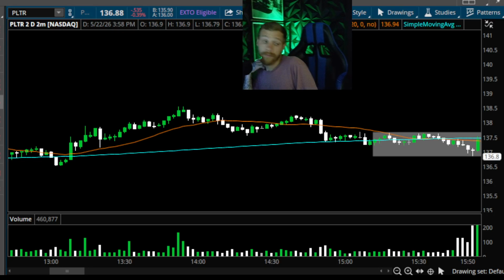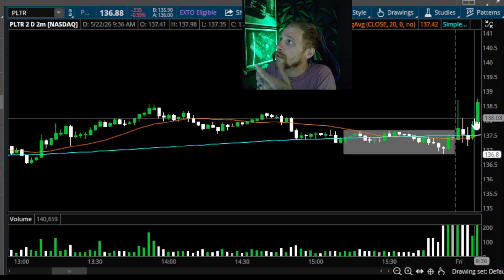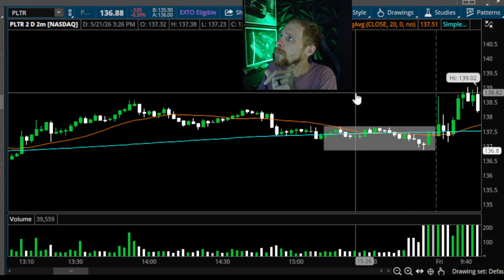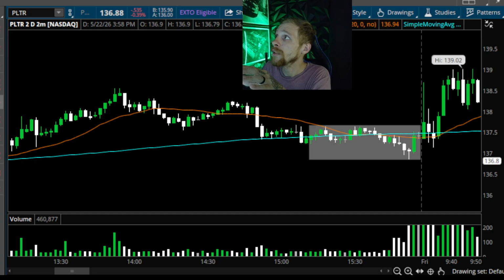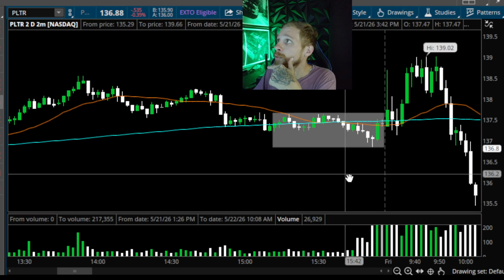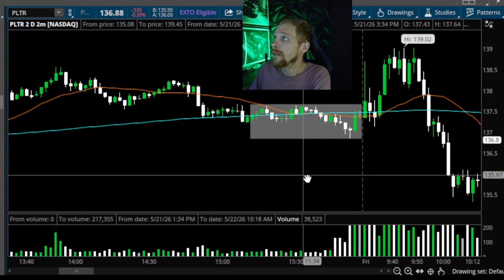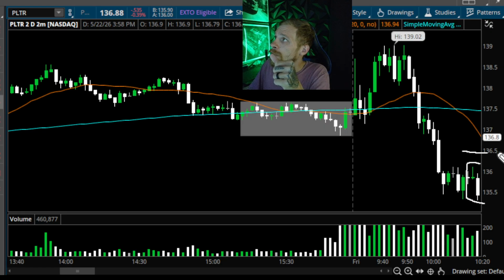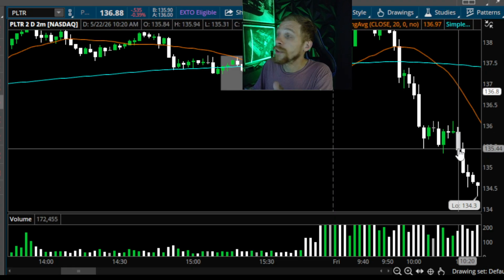PLTR Trade Review: The Open Told Us Everything. Or did it?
🚨 PLTR Friday Trade Review 🚨

Breaking down the Palantir trade from Friday and how the OPEN gave us the directional bias early in the session. Going over what made me bullish/bearish, where confirmation came in, and how I managed the trade once direction was clear. 📈📉

The goal is keeping trading simple and letting the market tell you whether to focus LONG or SHORT.

Inside this breakdown:
✅ Opening bias setup
✅ Long vs Short confirmation
✅ Key support & resistance
✅ Entry & stop placement
✅ Managing the move
✅ Staying patient at the open